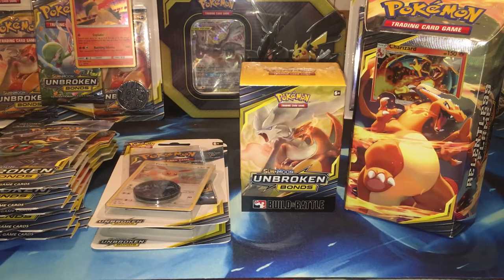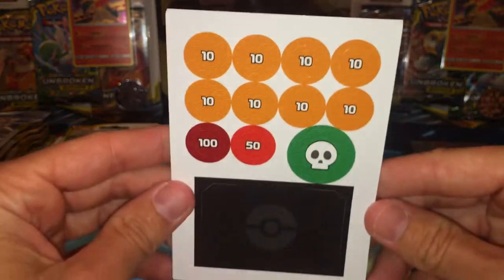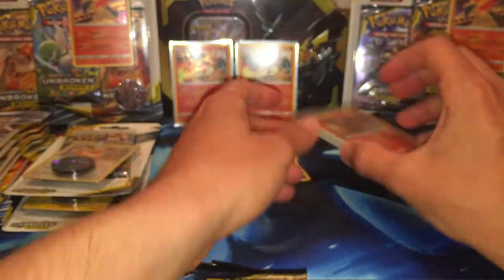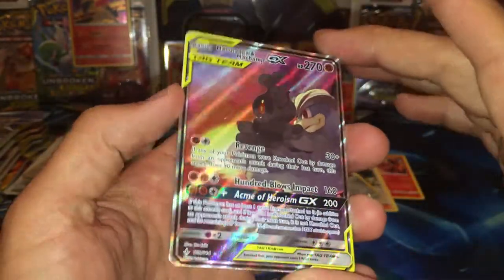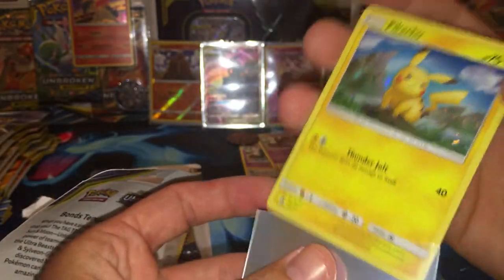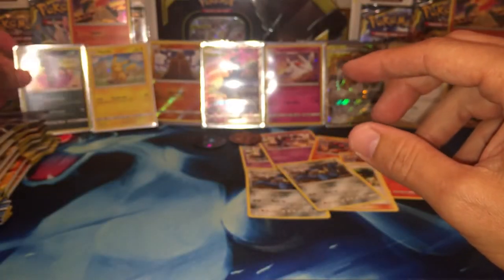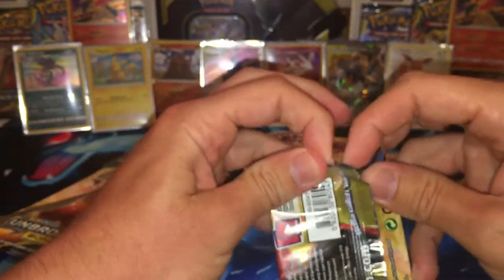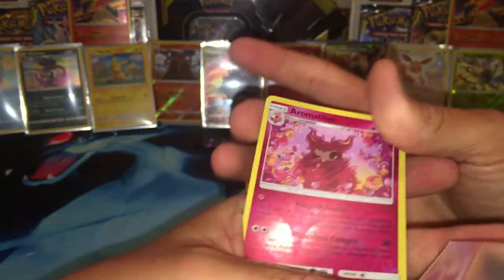12 PACKS UNBROKEN BONDS+BUILD AND BATTLE BOX+ CHARIZARD TEAM UP THEME DECK+ PROMOS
Opening up a total of 12 Unbroken Bond Booster Packs, a Build and Battle Box and a Team Up Charizard Theme Deck!!

Please feel free to give and to support my ventures!
Donations will go towards all my video box and pack openings and are always appreciated, I will give a shout out to all donators!!! Thanks!!

Also Check out my eBay account for everything I’m currently selling!!!

Love y’all and God Bless y’all!!